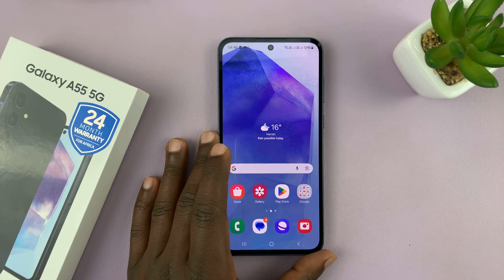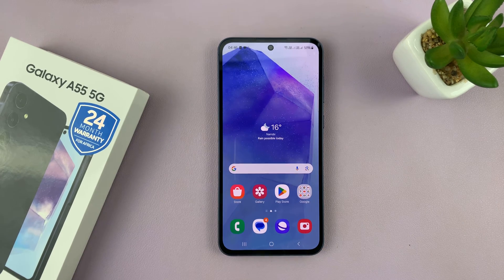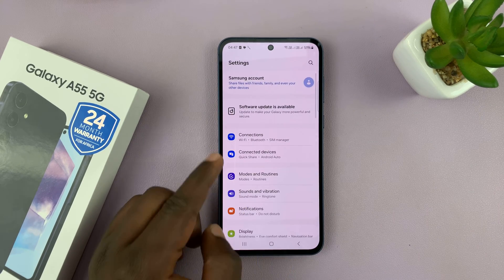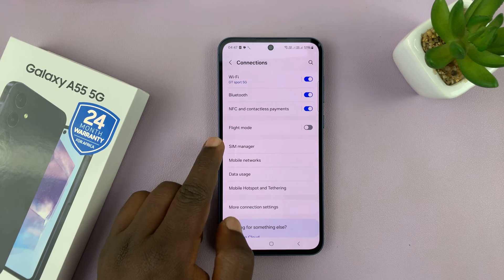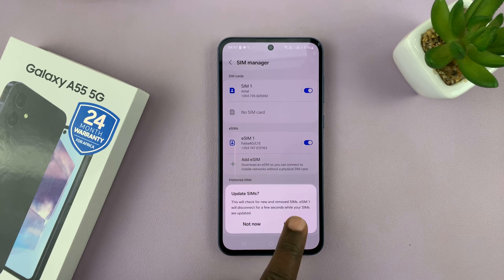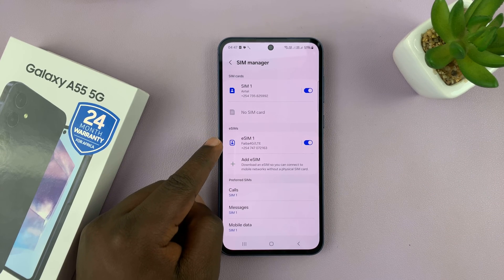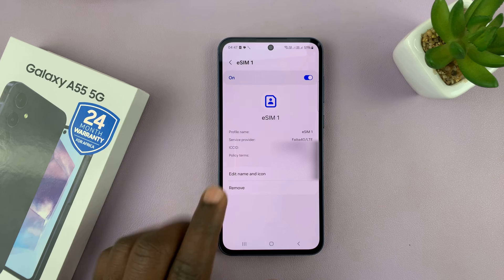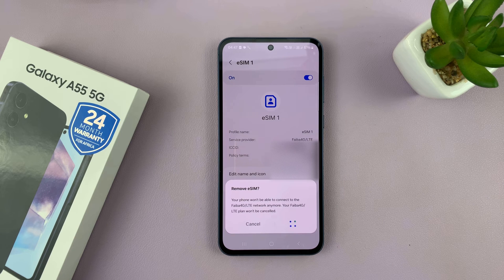Samsung Galaxy A55 5G: How To Remove eSIM | Delete eSIM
In this video, we'll guide you through the simple steps to remove or delete the eSIM from your Samsung Galaxy A55 5G.

Whether you're switching carriers, troubleshooting connectivity issues, or simply want to manage your eSIM settings, we've got you covered.

The Samsung Galaxy A55 5G offers a convenient eSIM feature that allows you to easily switch between carriers without needing a physical SIM card. However, if you ever need to remove or delete the eSIM, it's important to know the correct procedure to avoid any potential issues.

Remove / Delete eSIM On Samsung Galaxy A55 5G:
How To Remove eSIM On Samsung Galaxy A55 5G:
How To Delete eSIM On Samsung Galaxy A55 5G:

If you had set up an eSIM, you can remove or delete it as well. To do this:

Step 1: Go to the Settings app via the app drawer or quick settings and tap on "Connections".

Step 2: Under Connections, tap on "SIM Manager". If you had removed the physical SIM card, you'll be prompted to update the SIMs. Tap on "Update".

Step 3: To delete the eSIM, tap on the eSIM to access it's settings. From the eSIM settings, tap on "Remove". You may be prompted to verify yourself via fingerprint, PIN, password or pattern.

Step 4: Tap on "Remove" to confirm. After confirming the removal of the eSIM, your Samsung Galaxy A55 5G will proceed to delete the selected eSIM profile from your device. Once the process is complete, you'll receive a notification confirming the successful removal of the eSIM.

Cell Phone Tripod Adapter